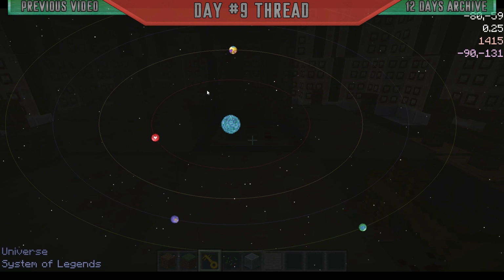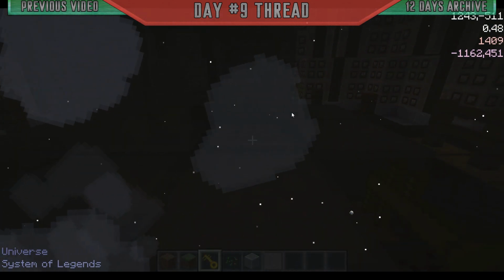World Selection GUI Changes - Day 9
Today we return to the 12 Days of Christmas in Relative Dimensions for an all new look at the World Selection GUI!

Mod Division Staff: TheiKing, Yofreke, isteinvids, Zachary Anderson, Kyle Thompson, Goust